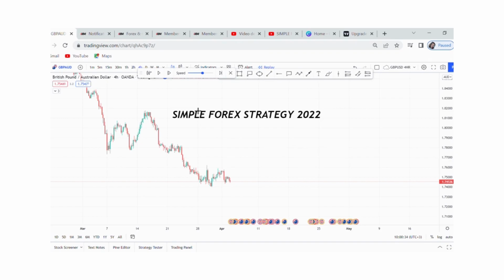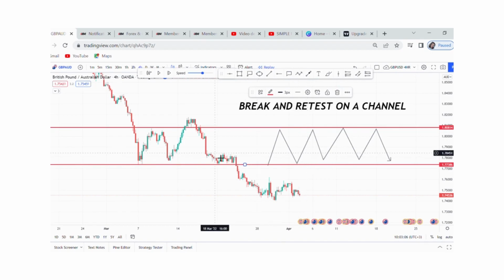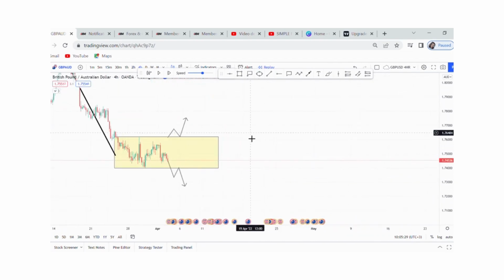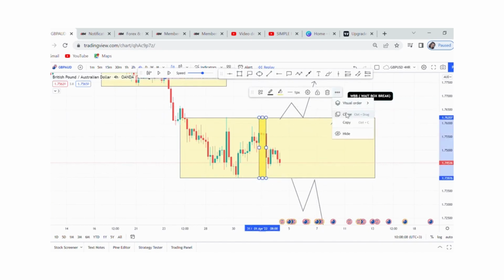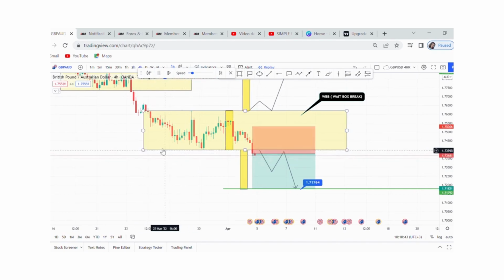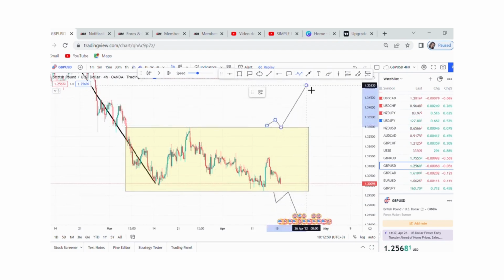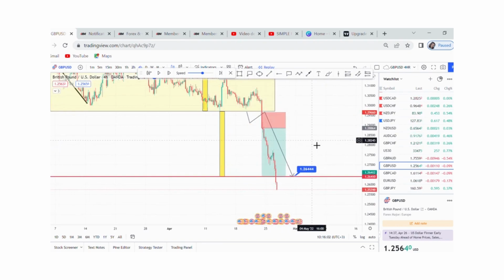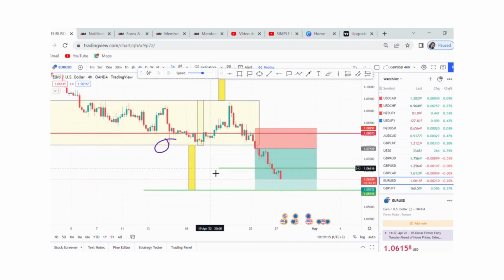100 Pips Forex Trading Strategy - Make $500 Every Day | Fxedeal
100 Pips Forex Trading Strategy - Fxedeal is a trusted broker for multiple asset classes including Forex, Indices, Shares, Energies, Metals, and Crypto Currencies. Our trading services are available to both institutional clients as well as retail investors.

Our platform allows unlimited access to liquidity for both scalpers and traders, while also providing a highly efficient trading environment for our clients. This has made Fxedeal a leading forex broker for hundreds of thousands of global clients.

Our platform allows unlimited access to liquidity for both scalpers and traders, while also providing a highly efficient trading environment for our clients. This has made Fxedeal a leading forex broker for hundreds of thousands of global clientele

VISION
Our client-centric approach is the core of our operational strategy. Our vision is to be known as the most trusted and reliable broker company for everyone who wishes to invest into the financial markets.

1.  Result and Growth Oriented
2. Client Commitment
3. Efficient and Fast
4. Respect
5. Transparency, Honesty, and Openness
6. Continuous Improvement